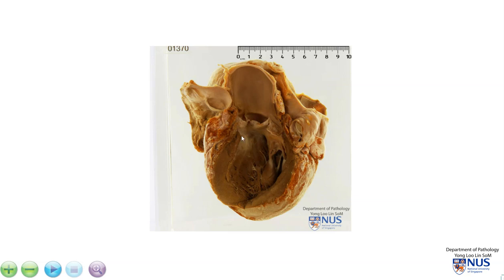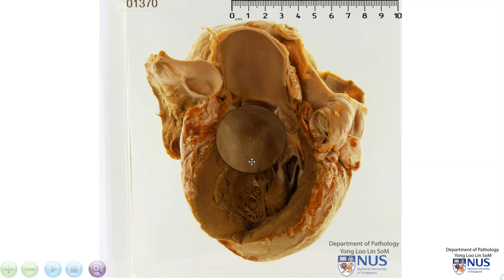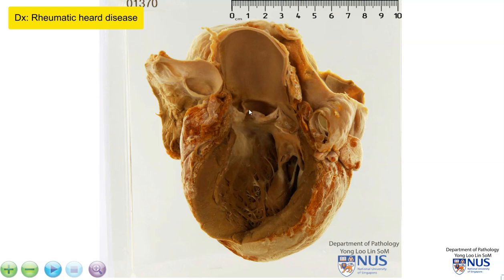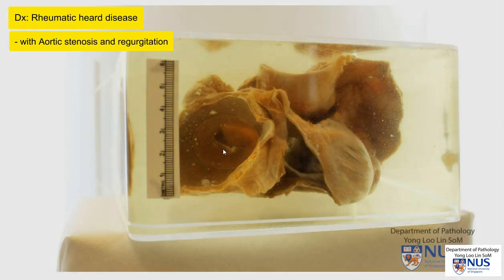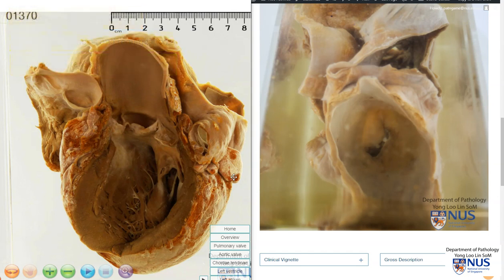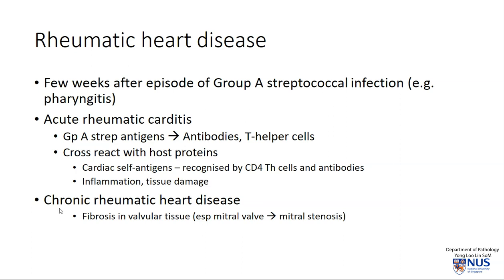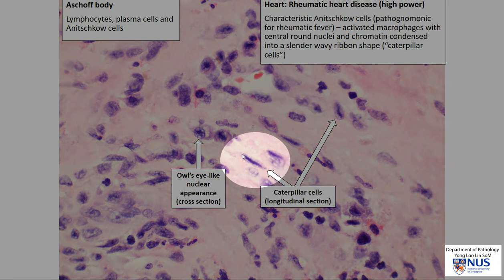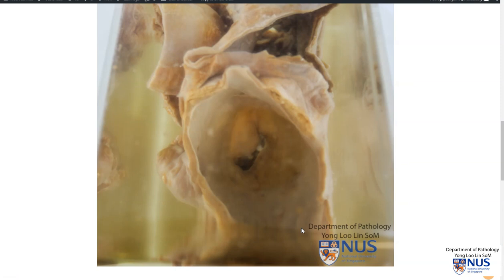Rheumatic heart disease: Aortic and Mitral stenosis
Gross description of valvular findings in rheumatic heart disease, with brief microscopic correlates.